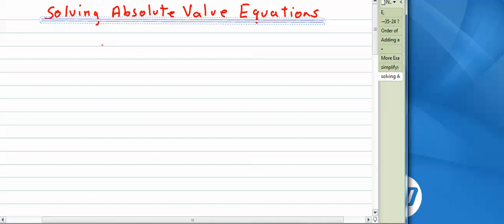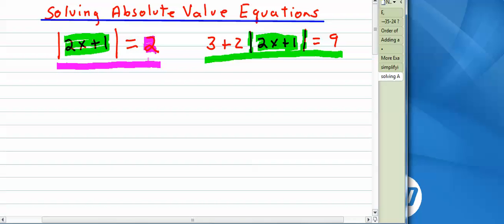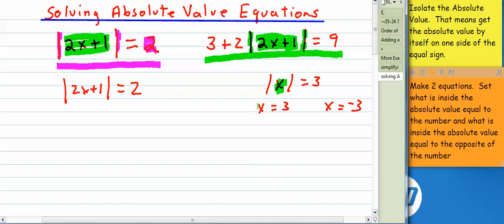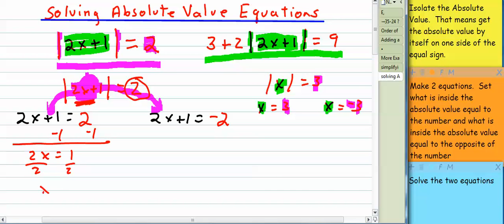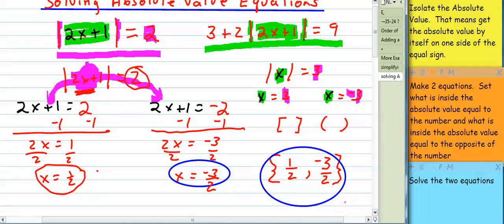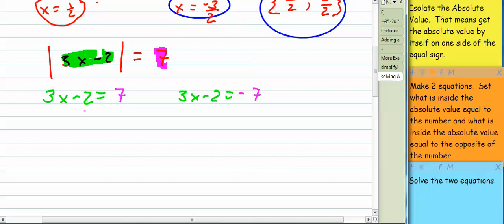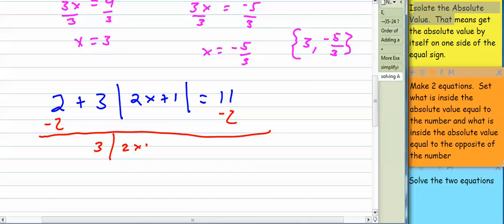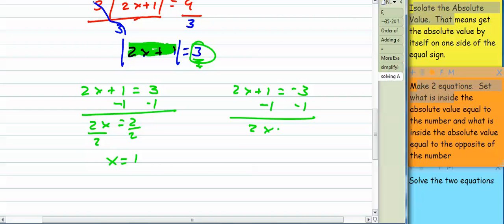solve abs value eq 1